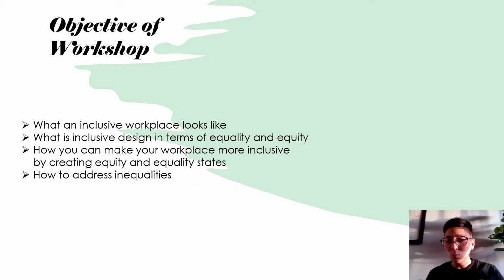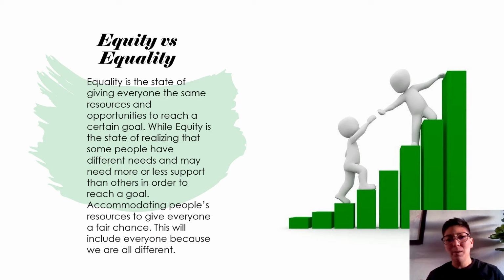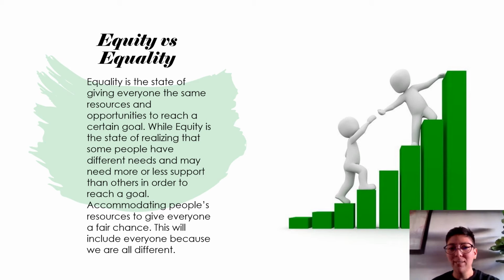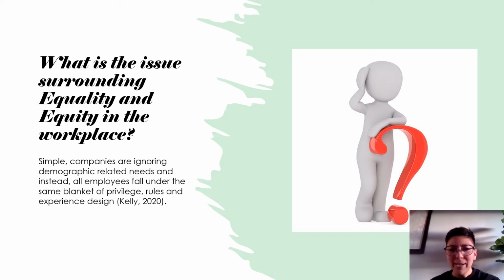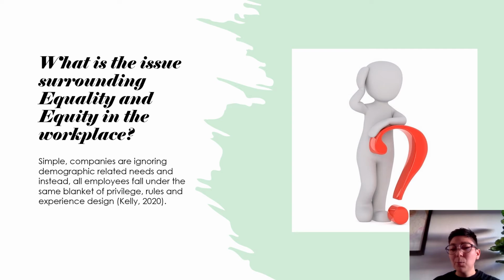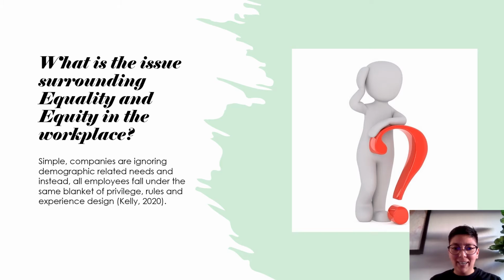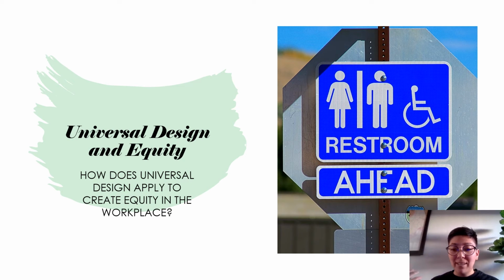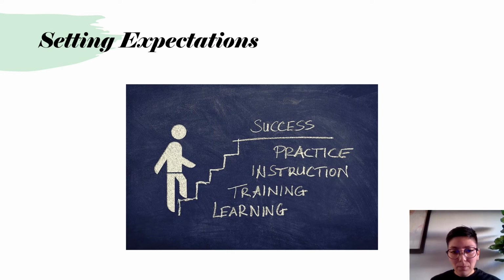Equity vs Equality in the Workplace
Signature Assignment